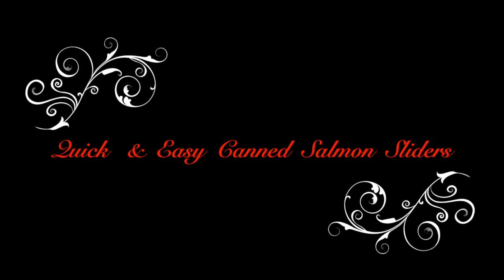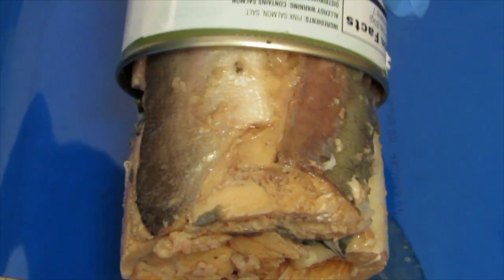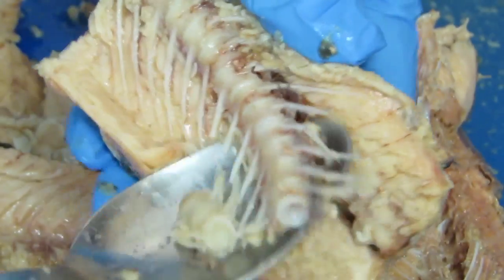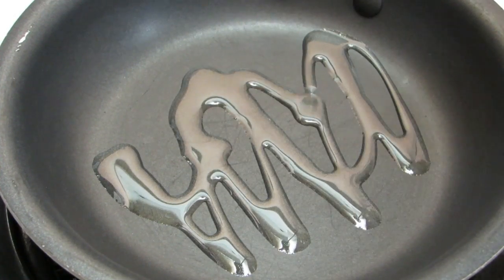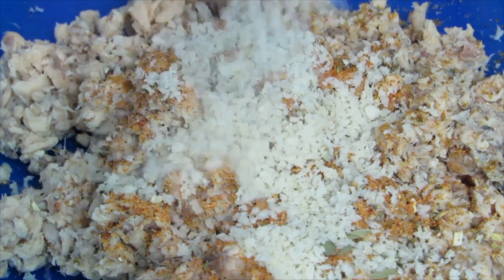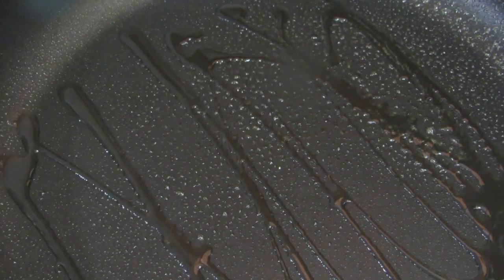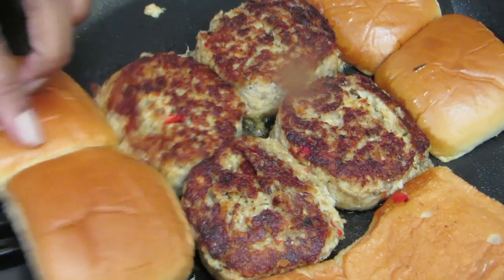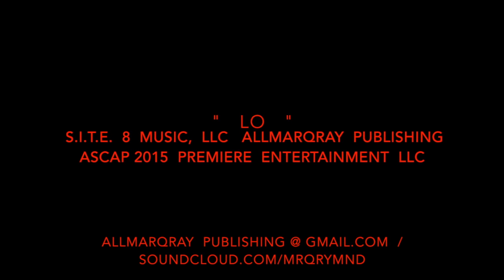QUICK & EASY CANNED SALMON SLIDERS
This video is about Quick  &  Easy  Canned  Salmon  Sliders .  This  B.P.M. (B 4 Pay Day Meal ) recipe  is  quick  &  easy  to  prepare.  The salmon is well seasoned  with    sweet  onion,  sweet bell peppers  , Tarragon &  fresh  lemon  juice.

Music  Producer  :  MARQIS  "  SO  PREMIERE  "  RAYMOND
                                  S.I.T.E.  8  MUSIC  ,  LLC

ALLMARQRAY  PUBLISHING  ASCAP  2015
PREMIERE  ENTERTAINMENT  LLC

INGREDIENTS

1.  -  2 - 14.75  OZ  CANS  OF  THE  GREAT  VALUE  ALASKA  PINK  SALMON

2.  OLD  BAY  SEASONING  &  OLD  BAY  SEASONING  HOT -  1 - 2  TEASPOONS  EACH

3. PERO  FAMILY  FARMS  MINI  SWEET  PEPPER  SEASONING  GARLIC  &  ONION  FLAVOR  -  1  TEASPOON

4. WEBER  JUST ADD JUICE  GARLIC  &  HERB   MARINADE  -  1  TEASPOON

5. MINCED  GARLIC  -  2   TEASPOON

6. BADIA  TARRAGON  -  1  TEASPOON

7. CHEF  PAUL  PRUDHOMME'S  SEAFOOD  MAGIC  BLENDS  -  1  -  2  TEASPOONS

8. RED  &  YELLOW  SWEET  PEPPERS  MINCED  -  1/4  CUP

9. SWEET  ONION  MINCED  -  1/4  CUP

10.  FRESH  LEMON  JUICE  -  1/2  OF  A  LEMON

11.  REAL  MAYONAISE  -  1  -  2  TEASPOONS

12.  JAPANESE  STYLE  PANKO  BREAD  CRUMBS  -  1/4  TO  1/2  CUP

13.  OLIVE  OIL  SPRAY

14.  OLIVE  OIL  -  2  - 3  TEASPOONS

COOKING  DIRECTIONS

REMOVING  THE  BONES

1. OPEN  THE  CANNED  SALMON ,  DRAIN &  PLACE  ON  A  FLAT SURFACE.

2. USING  A  SPOON,  SEPARATE THE  SALMON UNTIL  THE  LARGE BONES  ARE  LOCATED.

3. REMOVE  ALL  OF  THE  LARGE  BONES  .

4.  USING  A  FORK,  FLAKE  THE  SALMON  &  SET  TO THE SIDE WHEN DONE.

VEGGIE  PREP  &  SAUTE'

1.  SLICE , DICE  &  MINCE  THE  SWEET ONION  &  SWEET BELL  PEPPERS.

2.  ADD  1  TEASPOON  OF  OLIVE  OIL  TO A  SKILLET ON MEDIUM  HIGH  HEAT.

3. ADD THE MINCED  VEGGIES , MINCED GARLIC  &  THE OLD BAY SEASONING.  (  1/2  TO  1  TEASPOON  ) .

4. SAUTE'  &  MIX  WELL FOR 2  TO 3  MINUTES.

5.  SET  THE  VEGGIE  MIXTURE  TO THE SIDE TO BEGIN TO COOL  DOWN.

SEASONING  THE  SALMON

1.  ADD THE  OLD  BAY  &  OLD BAY SEASONING  HOT .  SWEET  PEPPER SEASONING,   GARLIC  & HERB SEASONING,  TARRAGON.  CHEF  PAUL  SEAFOOD  MAGIC  SEASONING ,  PANKO BREAD CRUMBS,  SAUTE'D  VEGETABLES.  THE  FRESH  LEMON JUICE,  OLIVE  OIL  &  MAYO.

2. MIX  ALL THE INGREDIENTS UNTIL WELL BLENDED.

PREPPING  THE  SALMON  SLIDERS

1. COVER  THE  SLIDER  ROLLS  WITH A  CLEAR  PIECE  OF  PLASTIC.

2. ADD  2  SPOONFULS OF  THE  SALMON  MIXTURE  TO THE PALM OF YOUR HAND.

3.  ROLL  &  SHAPE  THE  SALMON  SLIDERS TO THE SHAPE  OF THE SLIDER ROLLS.

(  THE HEIGHT OF THE SALMON SLIDER IS YOUR PREFERENCE)

**  THE  HIGHER  THE  SALMON  SLIDER  -  INCREASE  THE  COOKING  TIME  **

** THE  SALMON SLIDERS   CAN BE PLACED IN THE REFRIGERATOR .  REMOVE   30 MINS  BEFORE  COOKING )  **

COOKING  THE  SALMON  SLIDERS

1. USING  A  SKILLET  ON  MEDIUM  LOW  HEAT.  SPRAY  THE  SKILLET WITH THE OLIVE OIL  SPRAY.

2.  ADD  A  TEASPOON  OF  OLIVE  OIL.

3. ADD  THE  SALMON  SLIDERS  TO THE SKILLET  .  COOK  ON  MEDIUM  LOW  HEAT.   COOK  FOR  4  -  5   MINUTES ON LOW HEAT.     THIS IS TO ENSURE THAT THE MIDDLE OF THE SALMON SLIDER IS COOKED.

4. TURN THE SALMON SLIDERS ONTO THE OTHER SIDE.  COOK  FOR  3  TO  4  MINUTES.

5. ADD THE SLIDER  ROLLS TO THE SKILLET  FOR THE LAST 2 MINUTES  OF  COOKING.

6. WHEN THE SALMON SLIDERS  ARE DONE, PLACE ON THE SLIDER ROLLS.

6. SERVE WITH YOUR FAVORITE CONDIMENT.  EX: AVOCADO,  LETTUCE, TARTAR  SAUCE.